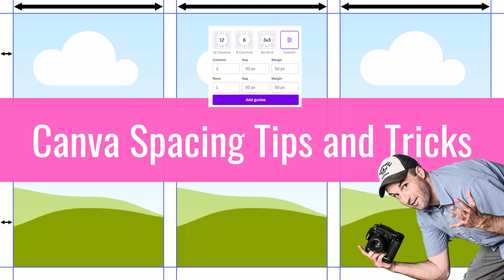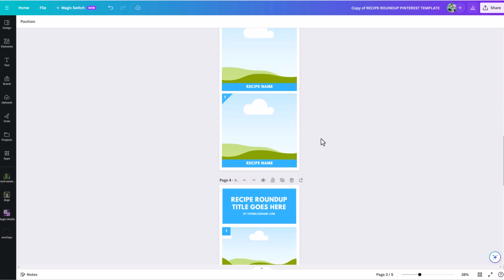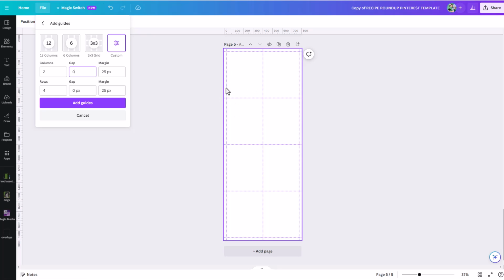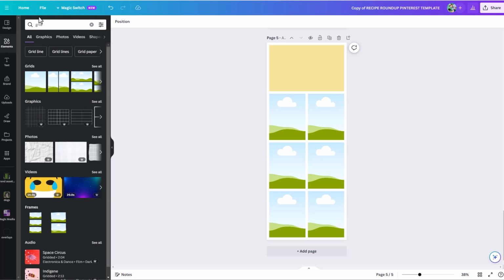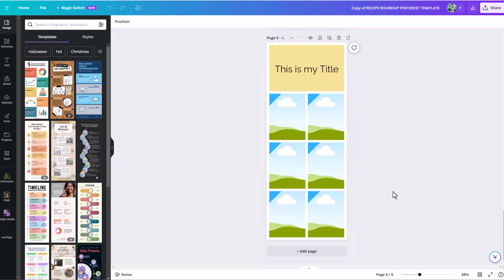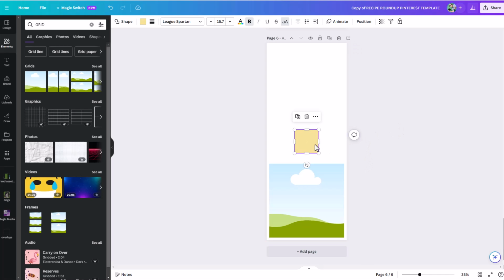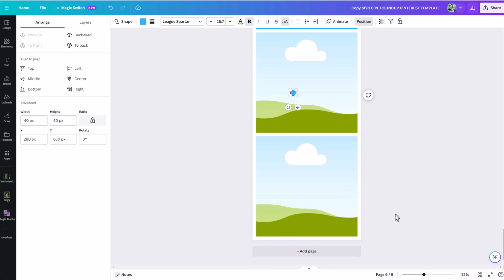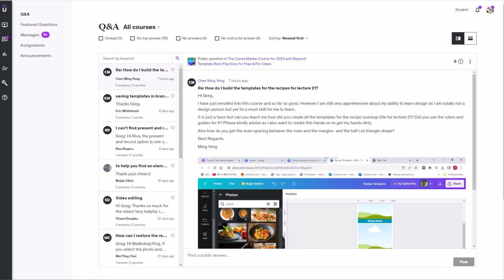Canva Spacing Tips and Tricks - Get it Right Every Time!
In this tutorial I'll review some Canva spacing tips and tricks that will help you get your element spacing in Canva right every time. I'll cover how to show/hide rulers and guides, how to add custom guides with custom margins and gaps, I'll show you how to take advantage of the Position Menu options, and I'll show you how you can use a helper element as a spacing guide.

Jump to a specific part of the tutorial:
0:00 Intro
0:40 Creating a Design from a Text Prompt
04:15 Filter Options
09:55 Creating a Presentation with Magic Design
14:00 The Trick for Adding Additional Pages
17:55 Create a Design Based on Uploaded Media
19:20 Generate Videos Instantly Option
25:11 Trick for Adding to your Video or Instagram Story

cheers,
Greg